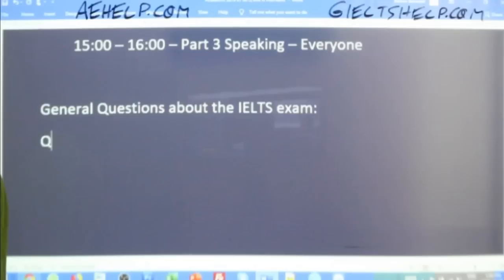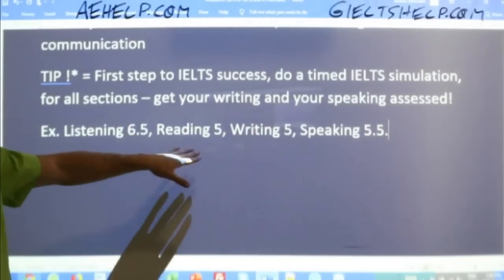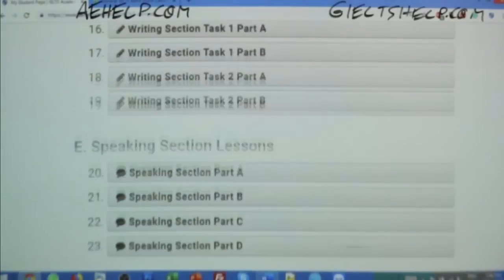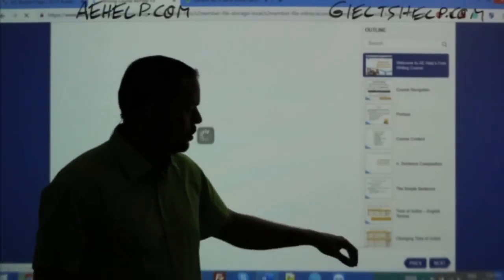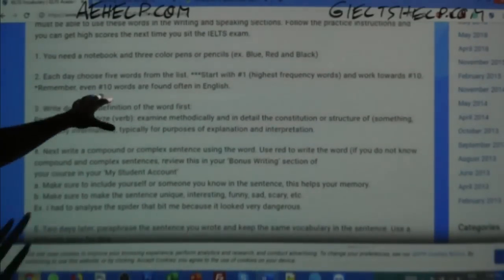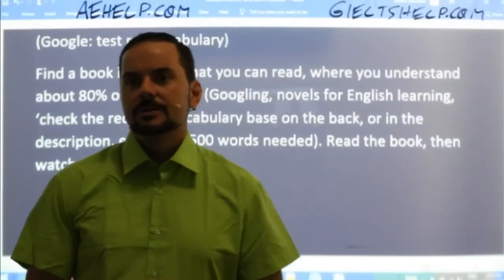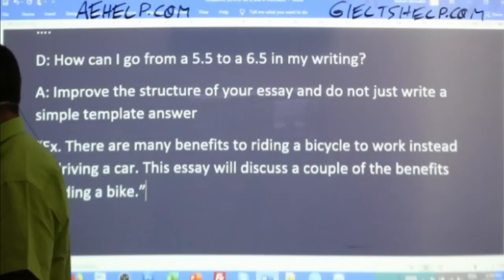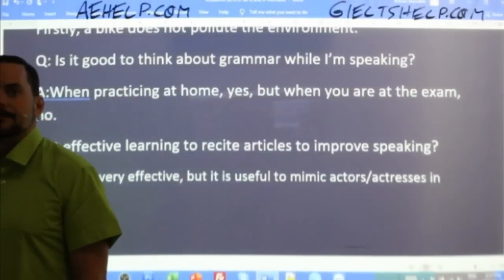IELTS Live - Question and Answer Session